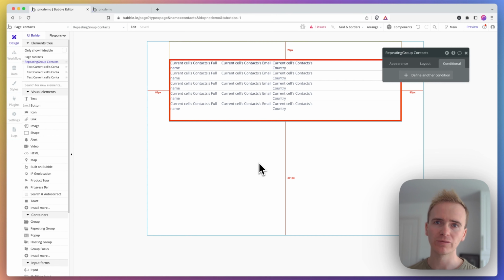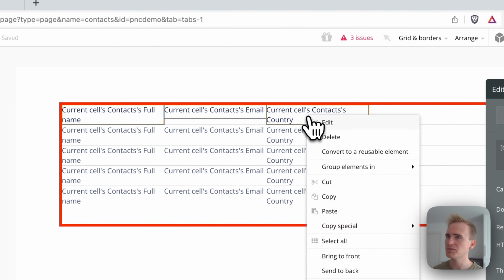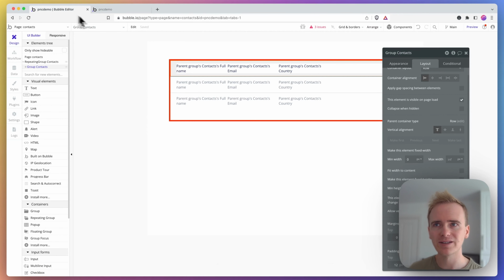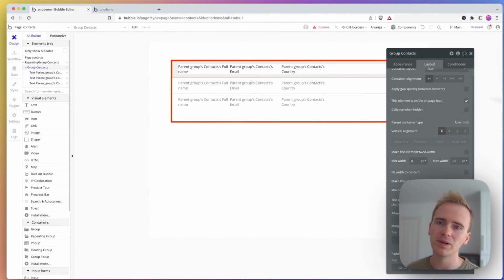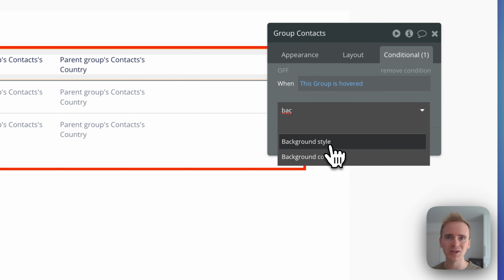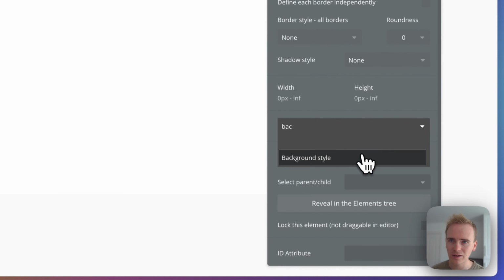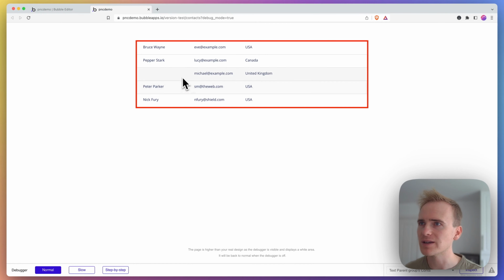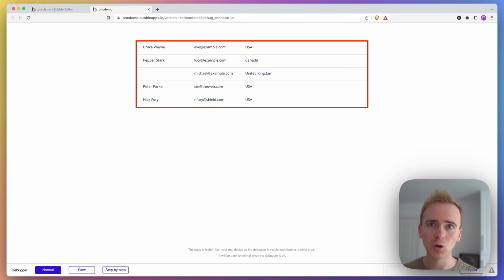How to add a hover effect to a table row in Bubble.io | Bubble.io Tutorials | Planetnocode.com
In this Bubble.io tutorial we demonstrate how to add a hover effect to the whole of your table rows when using a repeating group in your no-code Bubble app.